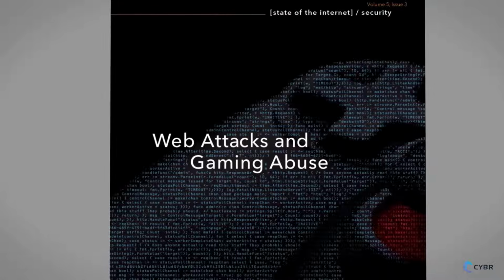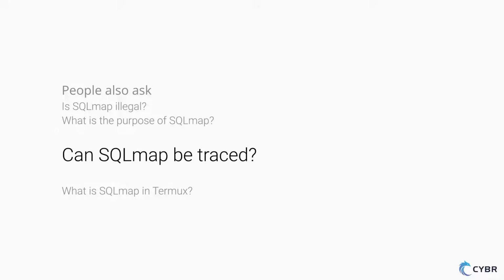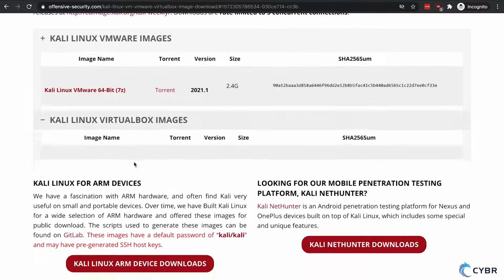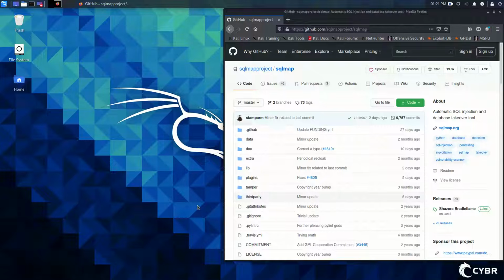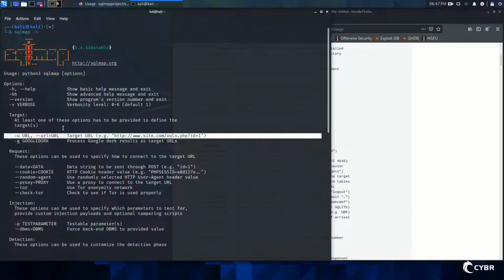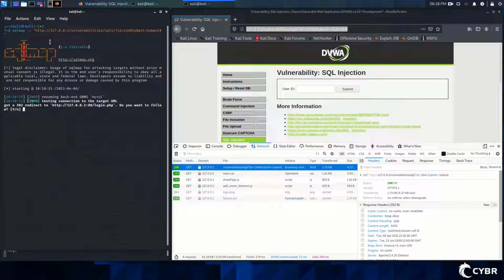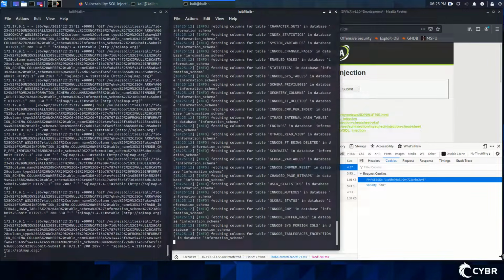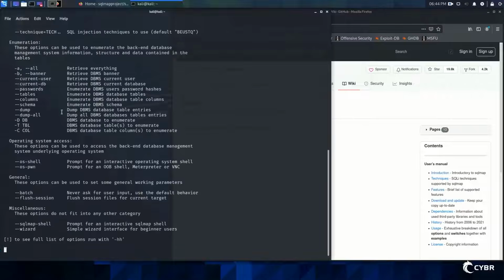Beginner's Guide to sqlmap - Full Course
Learn to use one of the most popular tools to find SQL injection vulnerabilities: sqlmap. In this course, we start out by creating a simple, free, and quick home lab environment with Virtual Box, Kali Linux, and Docker. I'll walk you through step-by-step how to do that, so don't worry if it sounds intimidating! After that, we download and install the latest version of sqlmap. Then, we look at some of the most important and useful features and options for beginners to get started with. Finally, we launch SQL injection attacks against our lab environment in order to extract information from the vulnerable database. sqlmap can be used to extract information such as database schema, database names, table names, password hashes, and more. It even includes a built-in password cracker which we demonstrate by cracking all of the passwords stored in the users table of the database. This course is meant to be easy to follow so that you can quickly learn how to get started with sqlmap. So whether you are interested in becoming a web pentester, or whether you are interested in learning how to make web applications more secure, this course will help you understand what tools and techniques can be used to automate SQL injection attacks and complement manual exploration.

Only perform steps shown in the video on your own environments or on environments for which you have explicit written permissions. This is a powerful tool that should be used to do good and to find vulnerabilities in your own applications (or your client's applications) before malicious actors do.

This is a full version of the free course from Cybr.com.

Shout out to the sqlmap project for making such an awesome tool show them some love by donating if you can!

Timestamps
00:00 - 01:33 - About the course
01:34 - 06:32 - About sqlmap
06:33 - 08:18 - Pre-requisites
08:19 - 15:26 - Create a home lab environment
15:27 - 17:49 - Downloading & installing the latest sqlmap
17:50 - 23:45 - Using sqlmap for the first time
23:46 - 30:57 - Finding our first SQL injection vulnerabilities with sqlmap
30:58 - 34:59 - Extracting & cracking passwords from the database
34:59 -  36:16 - Next steps